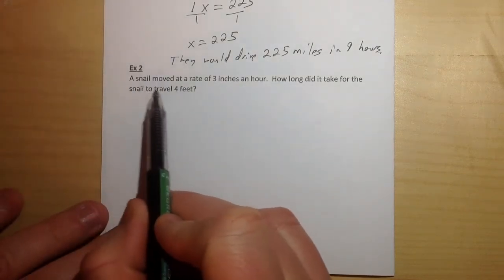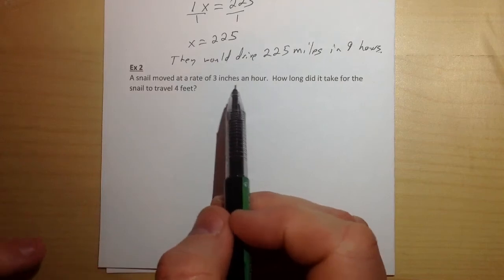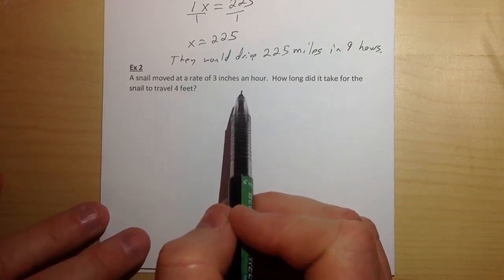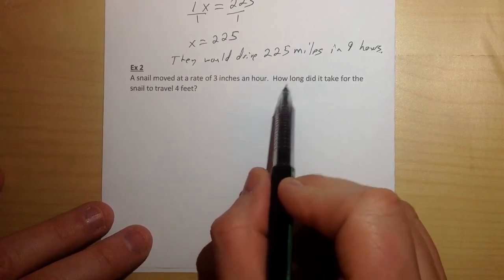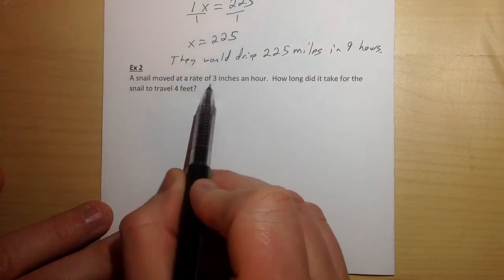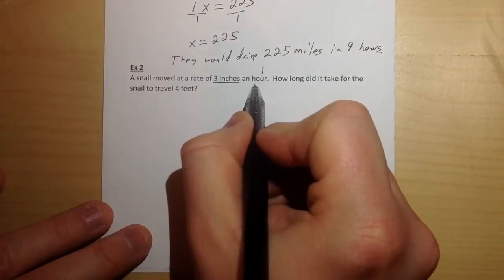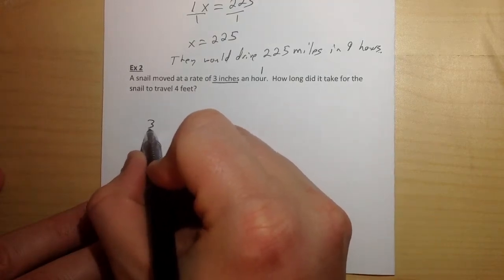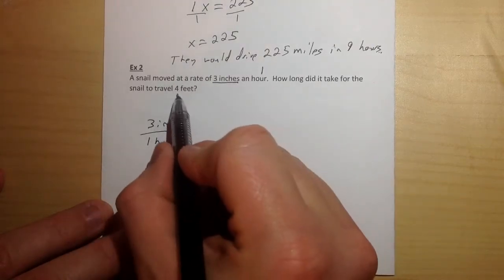Miles per hour